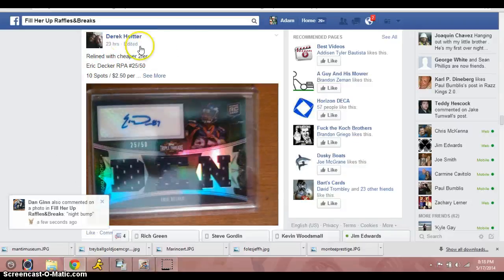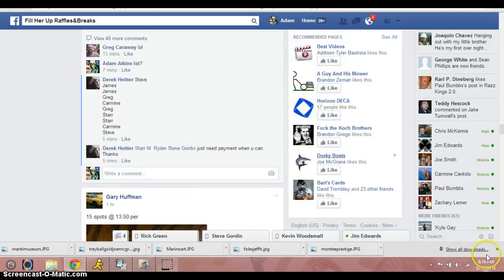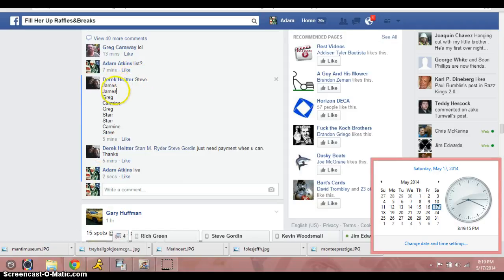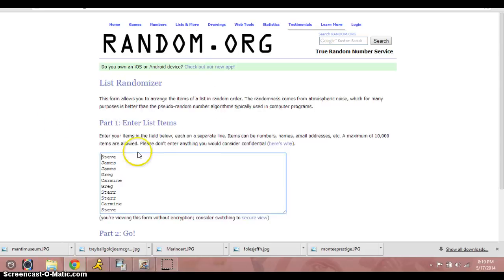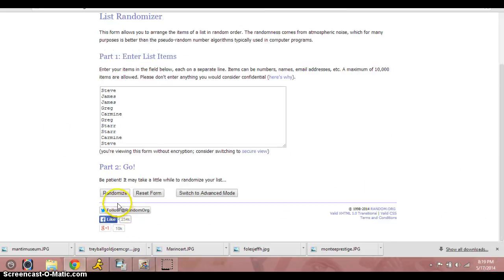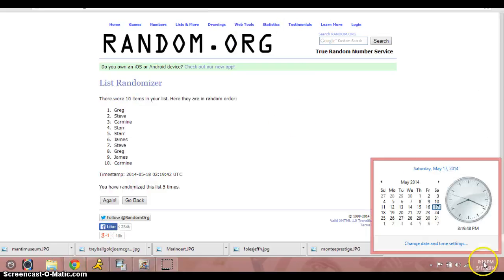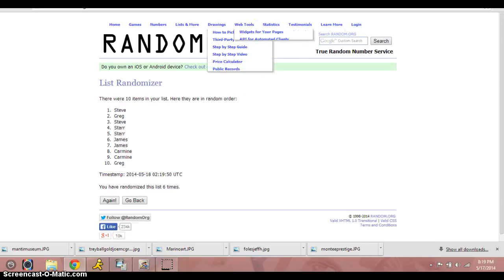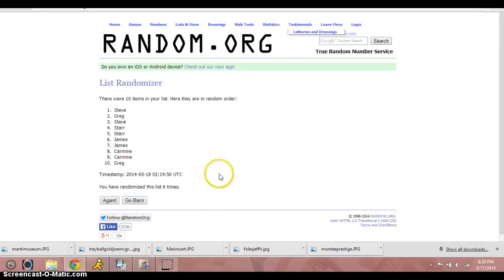Decker for a Heitler